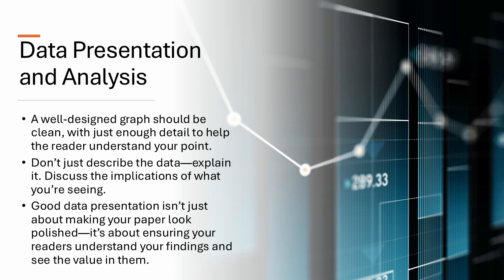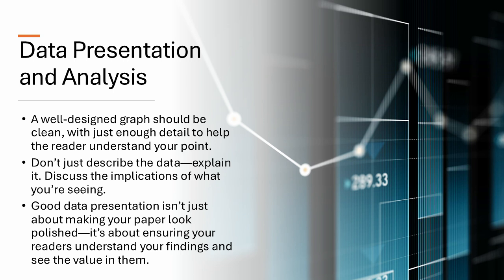Data Presentation and Analysis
This podcast episode emphasizes the importance of clear communication. Effective data organization, using tables, charts, and graphs, is crucial for conveying information without overwhelming the reader. The episode then stresses the need for rigorous data analysis and interpretation, including identifying trends, explaining implications, drawing conclusions, and acknowledging limitations. Contextualization within existing research is highlighted as essential for impactful data presentation. Ultimately, the podcast advocates for a balanced approach, combining clear visual presentation with insightful analysis to enhance the understanding and impact of research findings.